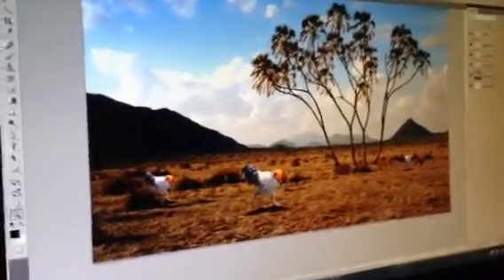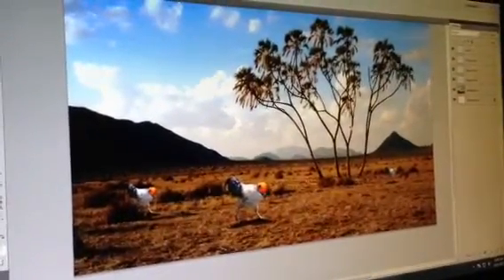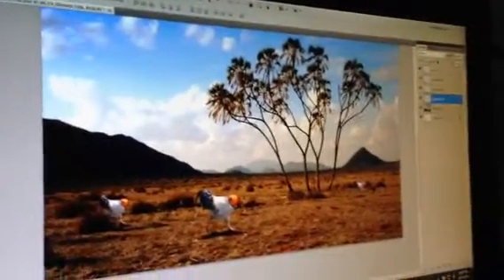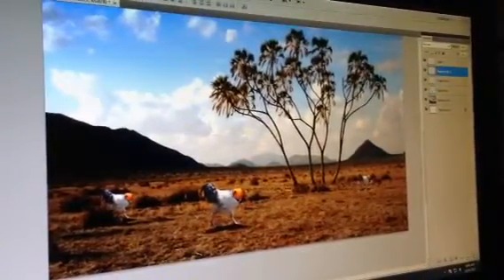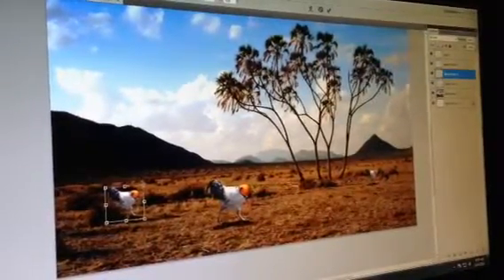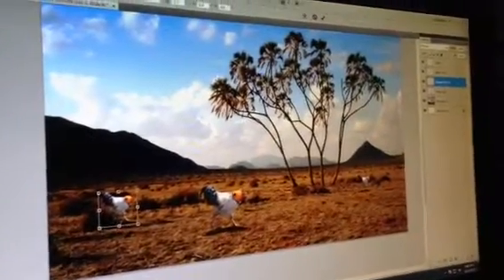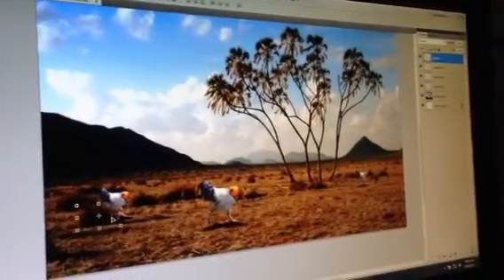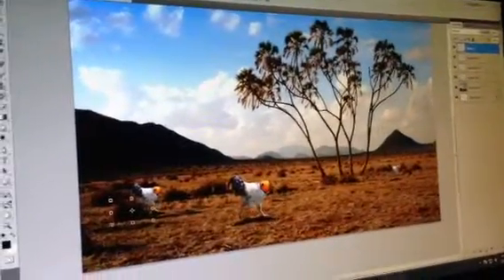Strong Art Students create surreal animals in Photoshop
Strong School art students used Adobe Photoshop to create surreal animals.